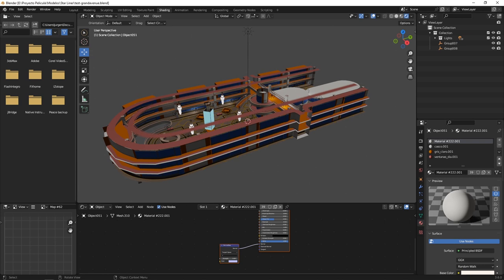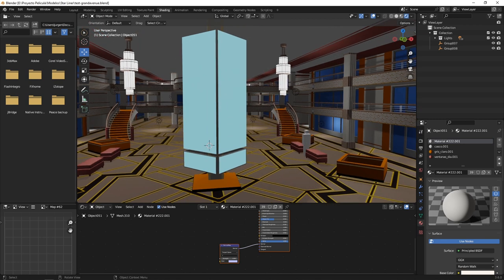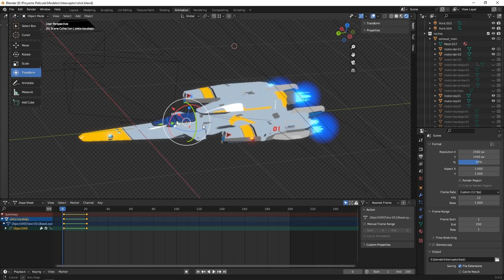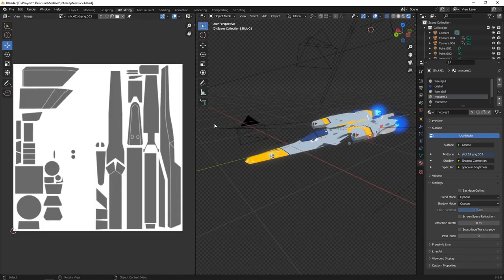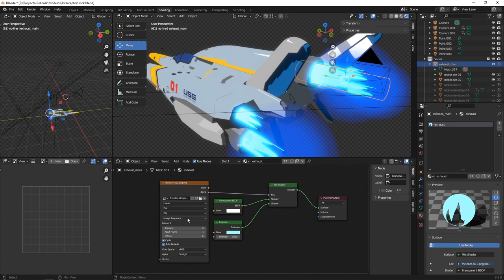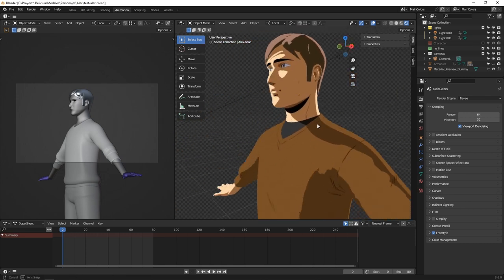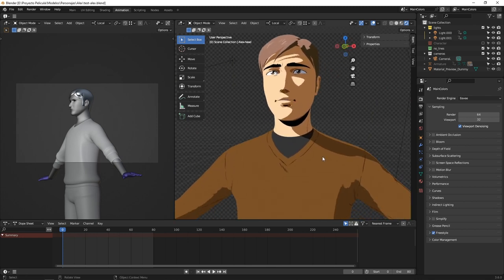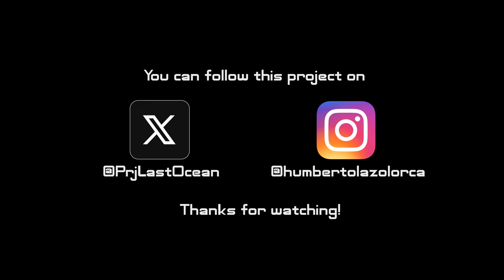Project Last Ocean - Ep. 08: Miscellaneous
Since I haven't posted anything lately, I'll leave you with three examples of our latest work. Hope you enjoy it.